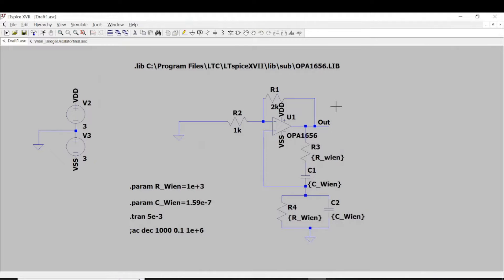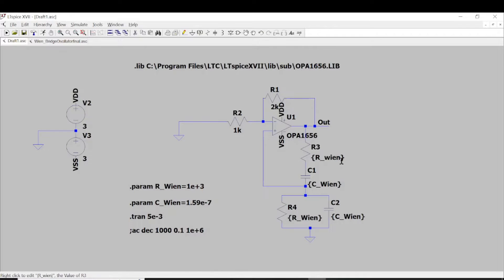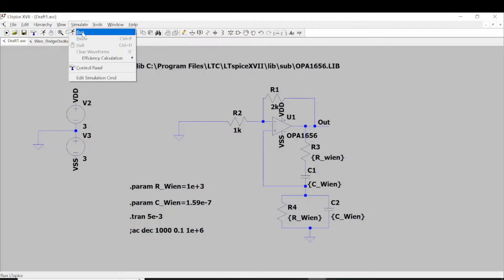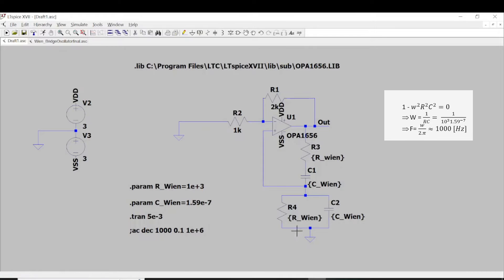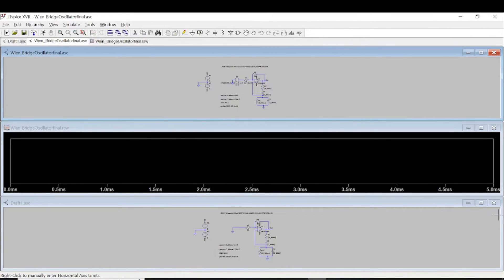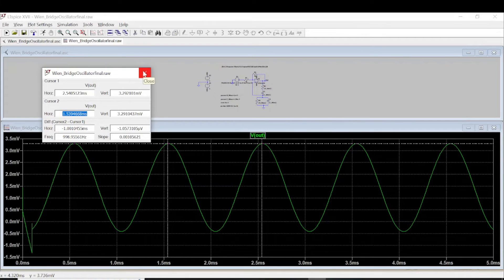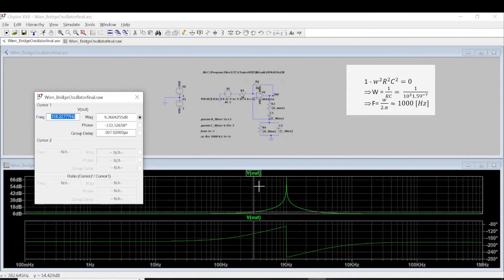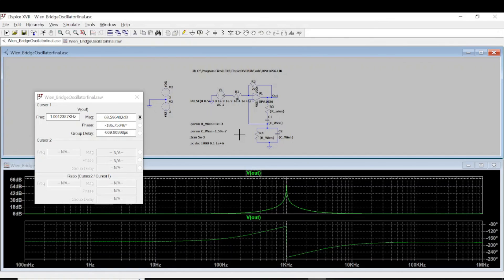LTSpice, Wien-Bridge Oscillator, P2.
Wien-Bridge Oscillator is a fundamental circuit, which is usually used in radio broadcasting, etc. This is part 2 of the Wien-bridge Oscillator, in which I would like to simulate the circuit in LTSpice to check the theory in part 1

For more information about how to simulate a circuit in LTSpice: please refer to the following videos:

The references:
[1] Electronics. A system Approach 3rd edition, Neil Storey, Pearson.
[2] Signals and Systems, 2nd edition, Alan V.Oppenheim, Alan S.Willsky with S.Hamid Nawab, Prentice Hall.